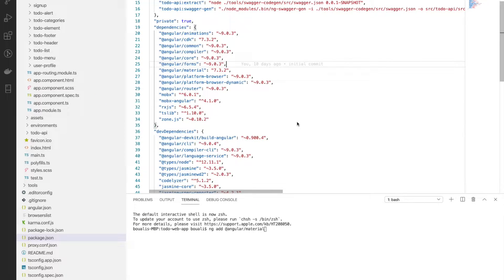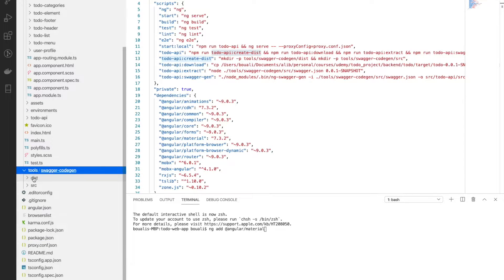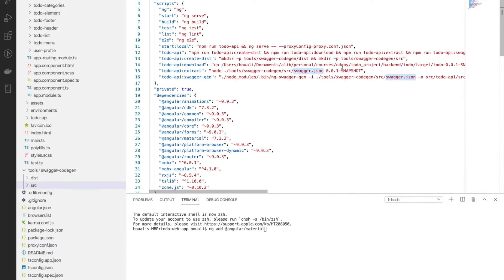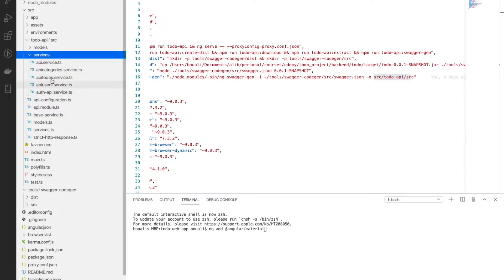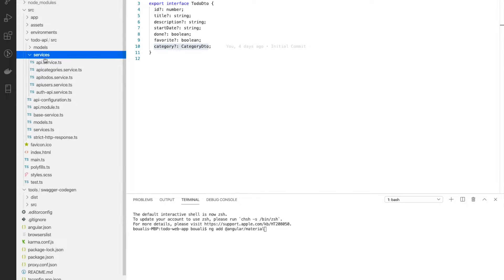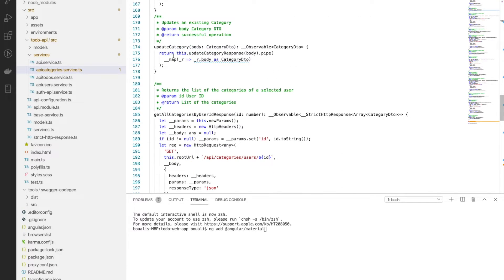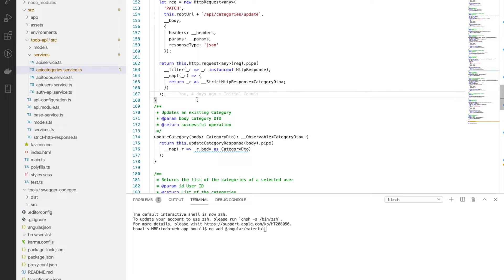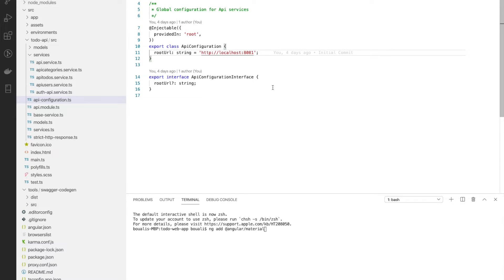Part 17: Generate the services using swagger